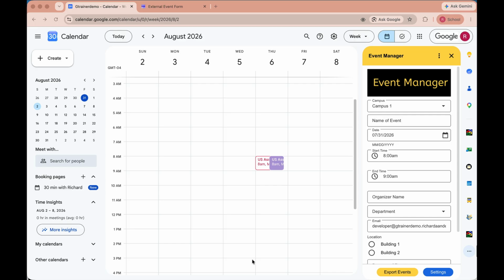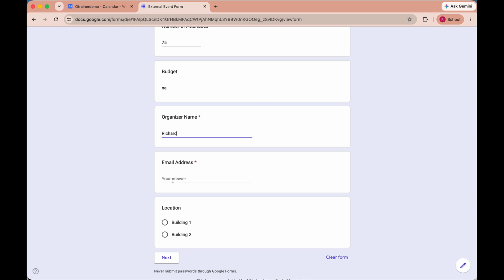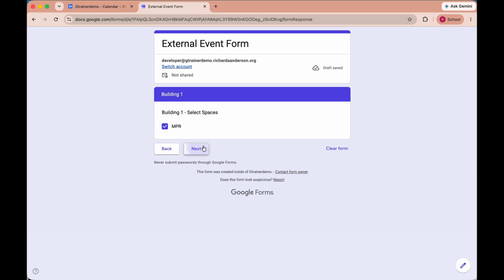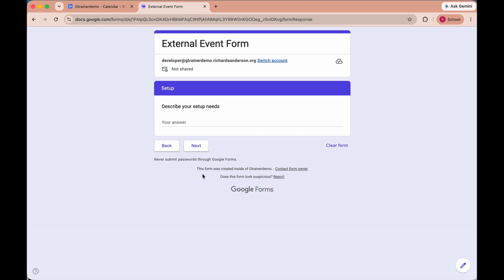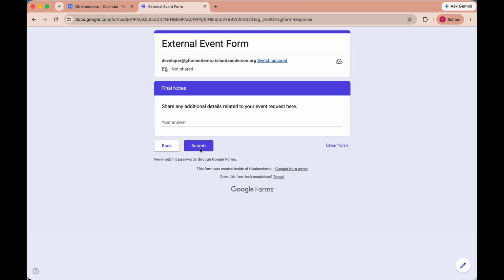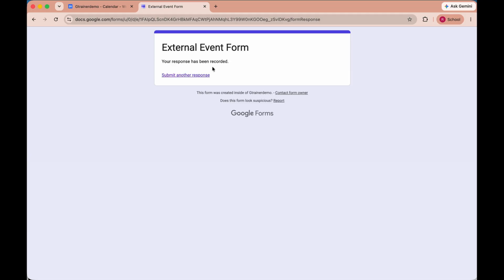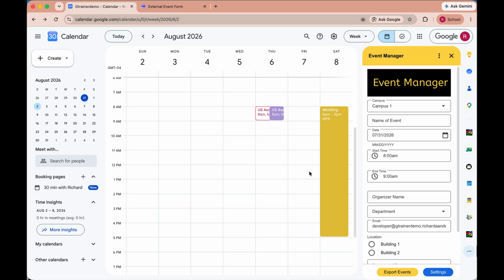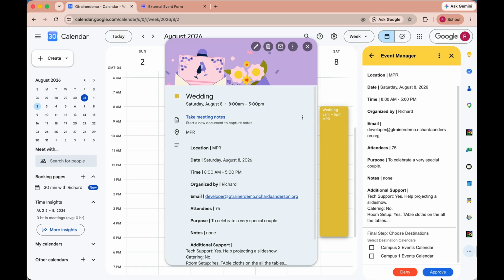Event Manager: Working with External Event Requests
Walkthrough of a companion Google Form that can submit Event Requests from external parties,